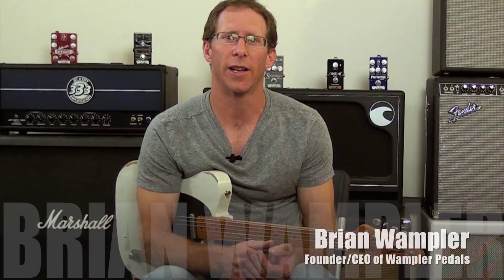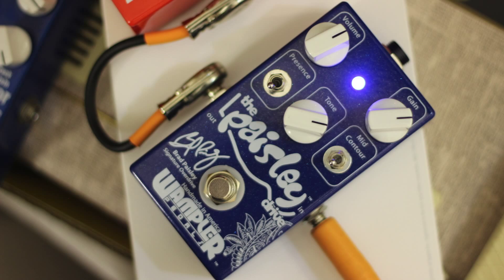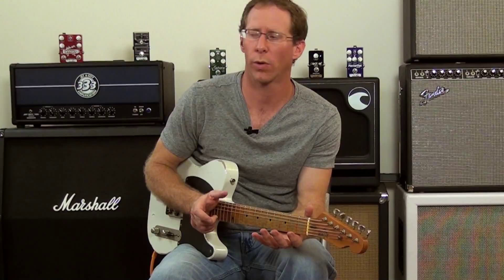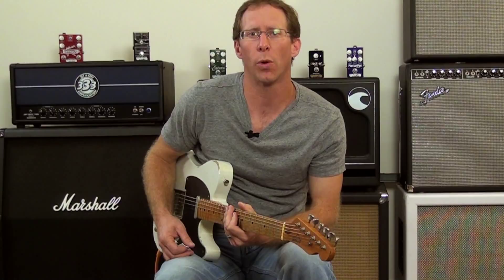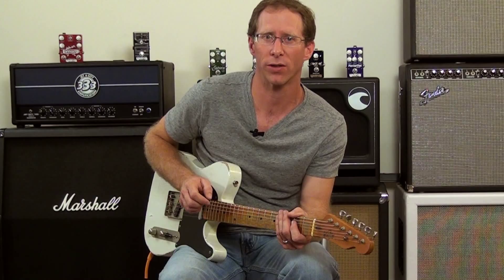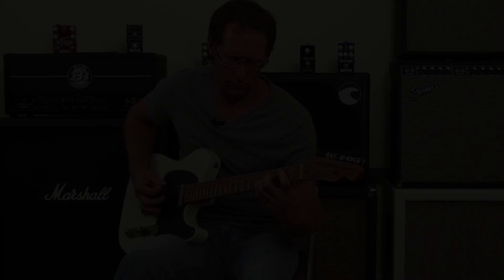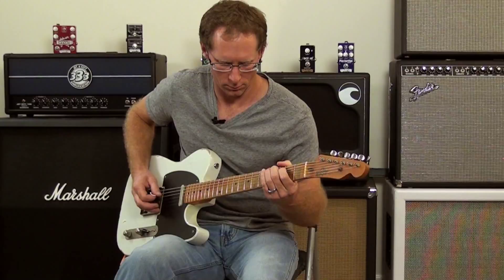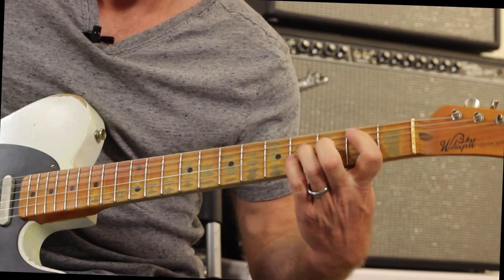Wampler Pedals - Paisley Drive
Since late 2009, we discovered that Brad Paisley was using Wampler Pedals. He started with the AnalogEcho, then got an Ego Compressor and then had the Underdog overdrive.

Everything was great until his tech at the time, Chad, mentioned to Brian that Brad still was not quite settled on the overdrive sound he was getting from his live rig... could Wampler maybe look at making a pedal ...??

Brads requirements were quite "simple"... it needs to be clean but get crunchy with some "beef" to it. It needs to have a fluid tone when soloing. I needs to add a little hair to the tone but then but then has to be able to give flat out ball busting gain, oh... but please do not wreck the tonality. It needs to have everything, in a pedal format, but do not make it sound like a pedal...!

Over a period of months, Brian made some circuits and sent them off, there were a couple of "tweaks" here and there to be made and then finally, when official "proto #2" landed it went straight into the live rack and out on the H20 world tour.

That prototype has now been made into the Brad Paisley signature "Paisley Drive" and goes with Brad wherever he goes. When you see Brad live, or performing live on the TV, and you are blown away by his overdriven tone, it's the Paisley Drive.

The truly great thing about this pedal is that it's not only Telecaster style guitars that it works so well with, it brings the best out of your Strat or anything you may have loaded with humbuckers. You no longer need to have individual pedals for your guitars; the Paisley Drive will make each one sing.

The inbuilt tonal controls, the presence and mid contour switches, will make this pedal the single most versatile and complete overdrive pedal you have ever owned. In fact, we believe it might be the last one you ever buy...

Brad Paisley:-
"...we actually recorded this (pedal) in the studio, you know, trying it out. I turned up a Trainwreck Amp that I've got and compared the sound of the distortion and it was very, very similar. And that's a very good test because any time a pedal can mimic a great overdriven amp then you're on to something..."